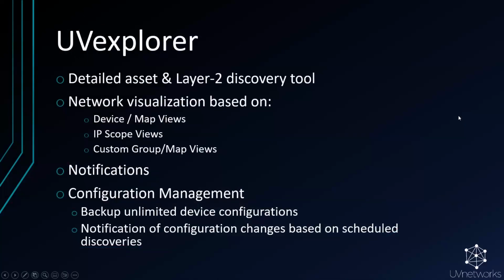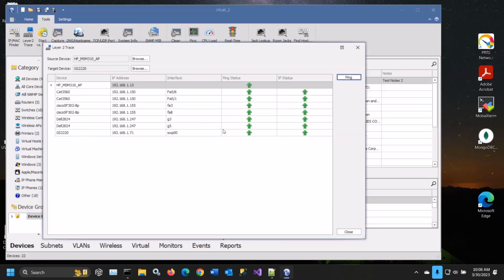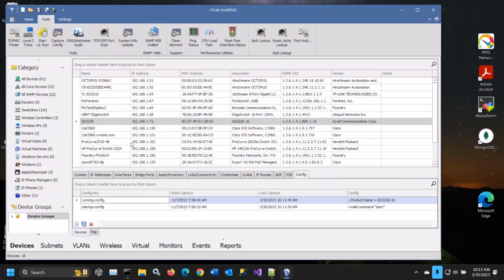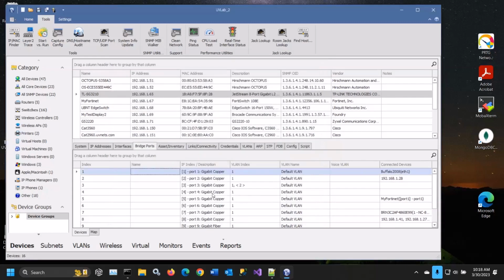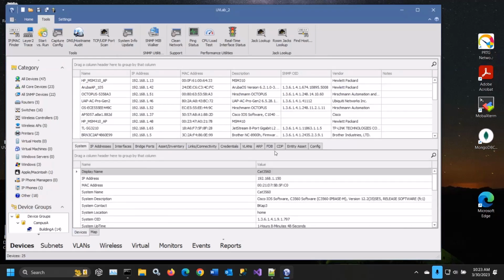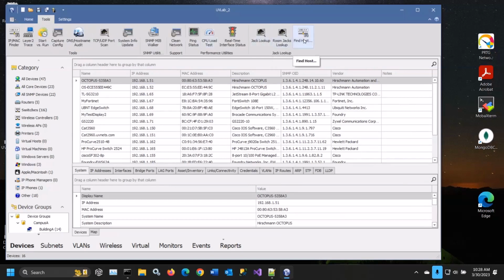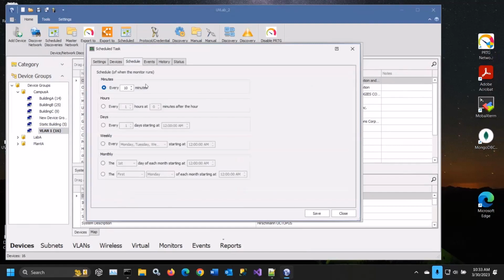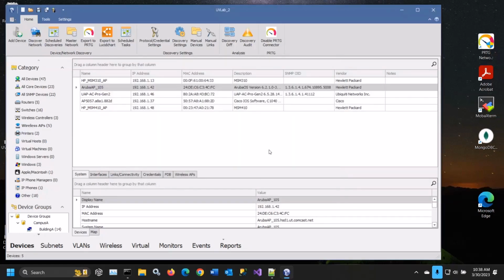Webinar: UVexplorer - Advanced Features - with Q&A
Join our Product Specialist, Brian and VP of Sales, Paul as they take you through a full demo session with Q&A of the advanced features in UVexplorer.

Agenda:
- Short UV Networks - UVexplorer introduction
- Layer 2 Tracing
- IP/MAC Finder
- Port Scanning
- Stale Port Report
- VLAN Management
- MIB Walker
- Jack Lookup
- Find Host
- Backing up & comparing router/switch/firewall configuration scripts
- Q&A

TRANSCRIPT:

Hello, everyone. Thank you for joining the UV Networks webinar on the advanced features of UVexplorer. We're going to get started now. Just way of introduction, my name is Paul Katzoff. I am the VP of sales here at UVexplorer. Joining me today is Brian Kap. He is one of our product specialists and has over 20 years experience in the network mapping space. As a way of agenda goes, we are going to start with an introduction of UVexplorer and UV Networks and then get directly into the advanced features of UVexplorer. This should take 25 or 30 minutes for the full webinar, and we'll have a short Q&A following the demonstration. So UV Networks was founded in 2015. We have two main products. One is //UVexplorer, the other is UVexplorer Server. And just a way of history on our team, our Dev team actually created the network mapping tools for Visio, Altiris, and for WhatsUpGold. So when you use UVexplorer, you're actually using a very mature and experienced product. -is a detailed layer 2 asset discovery solution.

We are Windows based and we use your SNMP, SSH, WMI, Telnet and other credentials to discover your network and provide this to you in a visual layout. We also provide configuration management. This includes configuration backup scripts from routers, switches and firewalls. We can also notify you of changes to these configurations and display the differences between the configurations if there are changes. UVexplorer server is our on premise web UI. It actually sits above multiple UVexplorer agents that are installed on different networks. It then provides you a single interface to view and manage all of these different networks and UVexplorer's performance on these different networks. UVexplorer Server also provides RBAC or role-based access control. This allows you to provide access to internal employees, to management, administrators, and to your clients. Okay, we're going to go directly into the demo now with Brian Kap. During this demo, if you have any questions, please submit it through the Webex panel. We'll get to the Q&A at the end of this webinar. And if we need to run over in answering questions, we do have time for that today. Brian, I'll pass it to you.

Okay. So for those of you who are unfamiliar with UVexplorer, what you're seeing here is the startup page. We are going to skip the discovery process today and jump right into some of the more detailed features of the product. But ultimately, every scan that we do can be captured as an independent discovery result. And as you can see here, we have multiple results that we can open at any time. So if I go into our catalog of discovery results, and I'm going to go ahead and open this up, you get a device listing here of all the different devices that we found during the discovery in their categories. And then the listings here, obviously, part of the core value of UVexplorer is that it can automatically build detailed topology maps of the inner connections between all of your network infrastructure and right to your end nodes. We do that across any switching vendor and also detail access points, wireless clients, and end nodes. So you can dive into these features as part of UVexplorer. But ultimately, we wanted to jump into a few things that go unseen as far as the product itself.

If we jump over into our tools area, with the topology discovered, we can use things like IP/MAC Finder that will help us find any IP address or device on the network. You can manually type in an IP address and then hit find IP, and it will show you everywhere that IP address is active and what type of sighting it is. You can see that this device is recognized as the individual owner of that device, but that this IP address is seen in lots of different ARP caches. Actually, it's my discovery machine, so that's why it's being seen pretty much across the board. But if I type in a different IP address, I may just see where that is. But along with those devices, we can actually go in and... Sorry. Let me go ahead and go to all my devices. I can select this device and you can see that this device was discovered with an IP and a MAC address, and I can go ahead and try to find that MAC across the whole network. So in real time, I can see everywhere that MAC address is seen, and also detail where it is actually connected to the network.

CONTACT OUR SALES TEAM FOR THE FULL TRANSCRIPT.